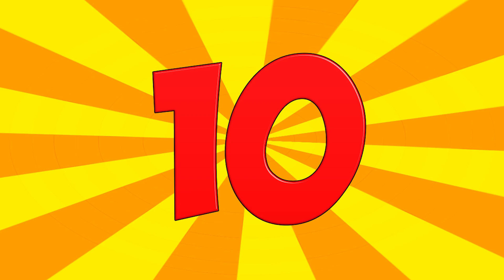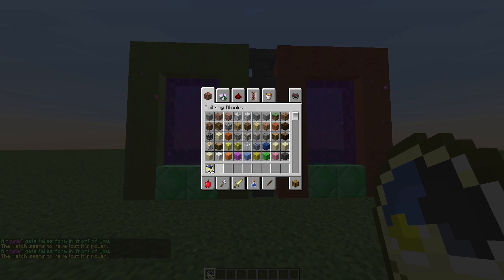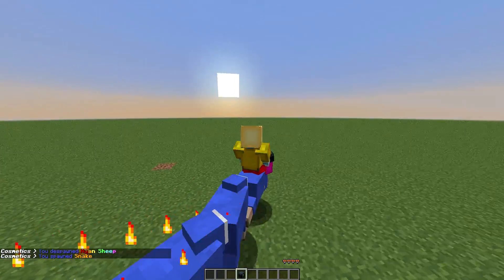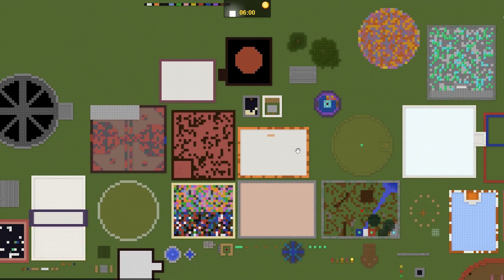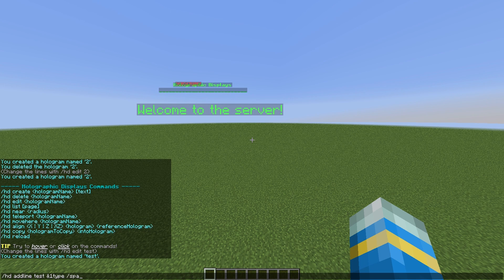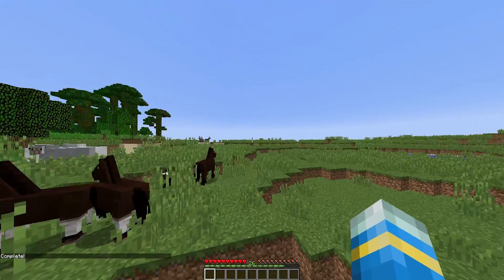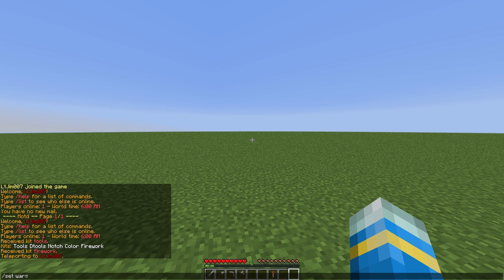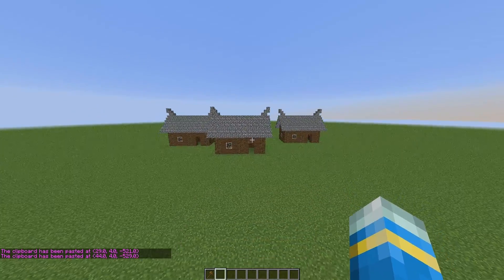Minecraft - TOP 10 Bukkit/Spigot Plugins of 2016